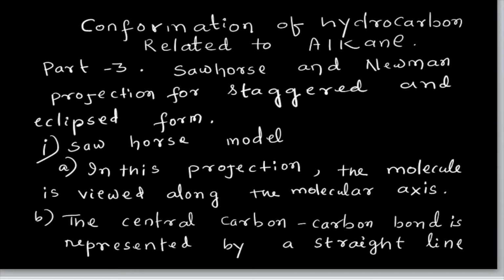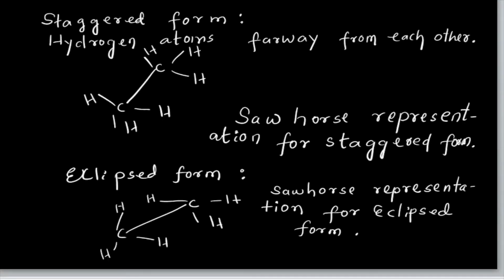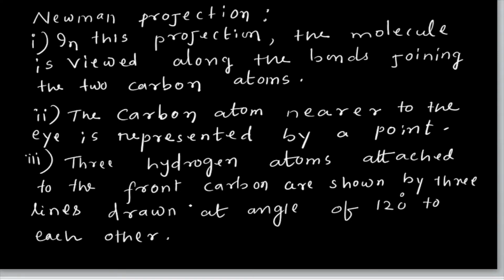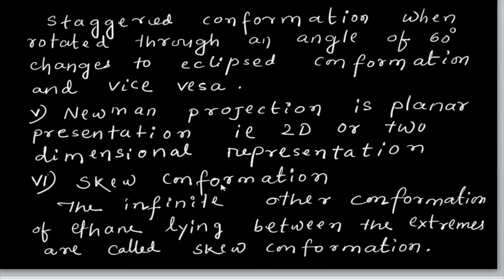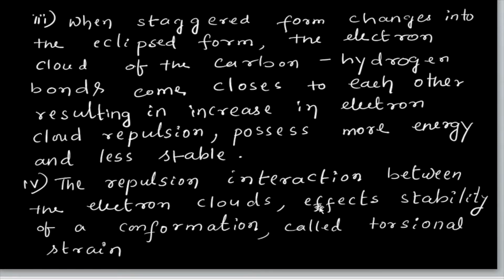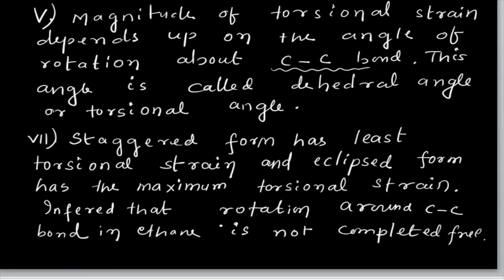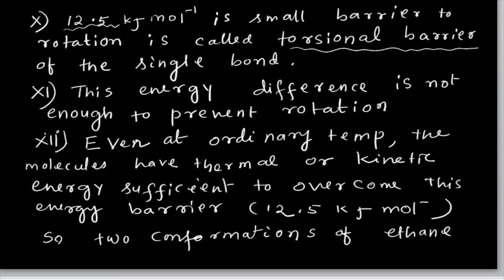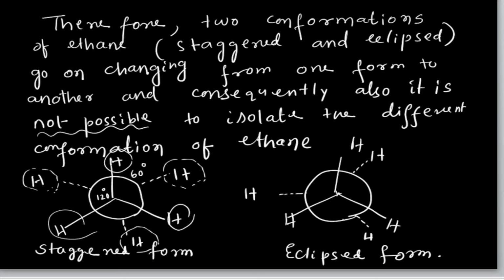Conformation of hydrocarbon. Conformation of Ethane. Newman and Saw horse projection.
I have explained the Newman, Saw horse projection for the Eclipsed and Staggered form.